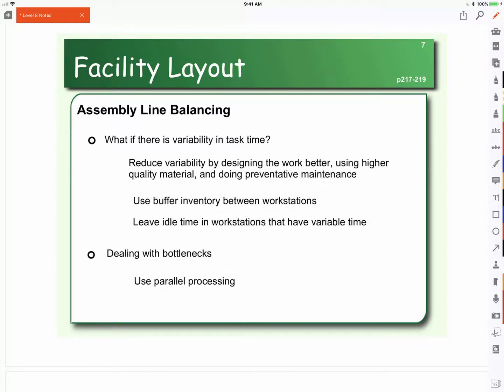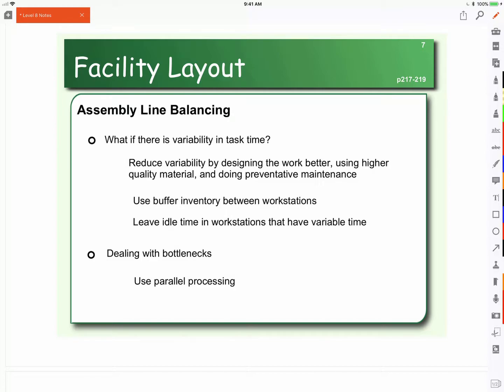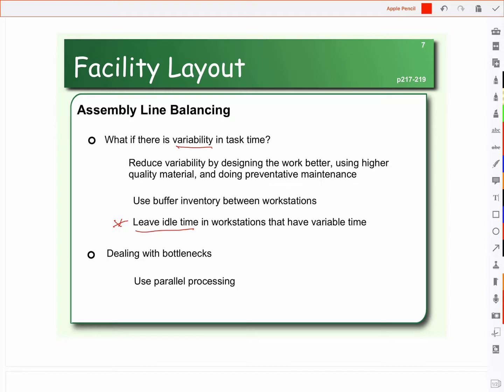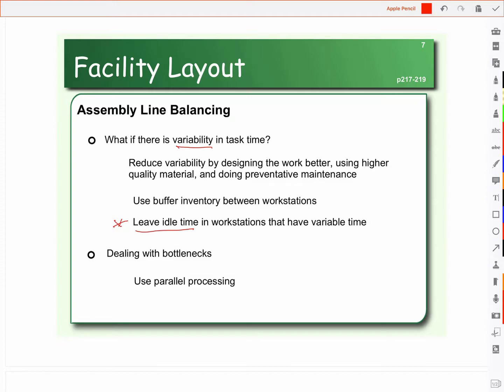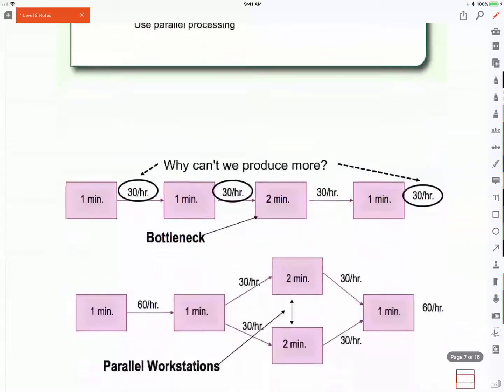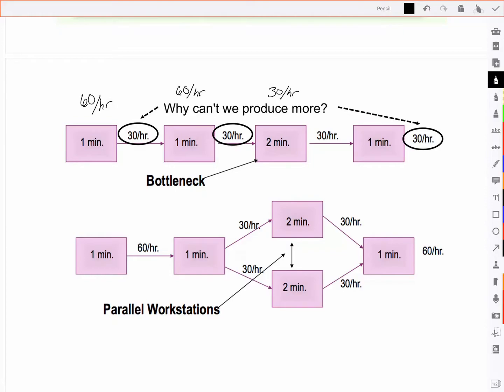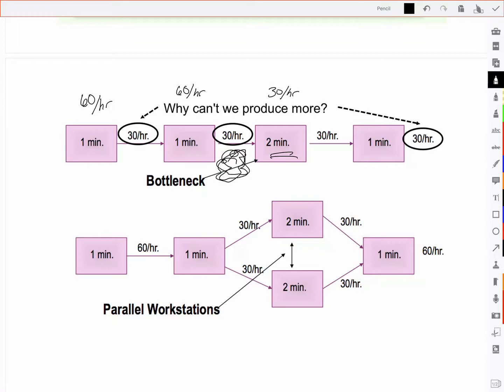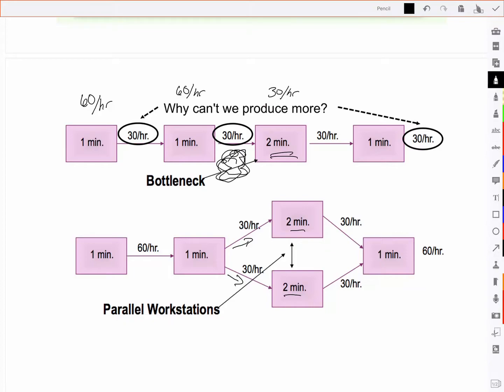Variability and Bottleneck